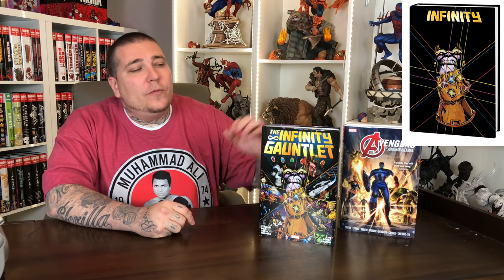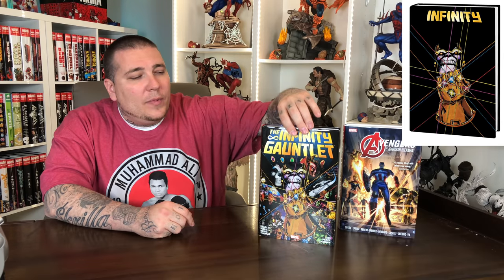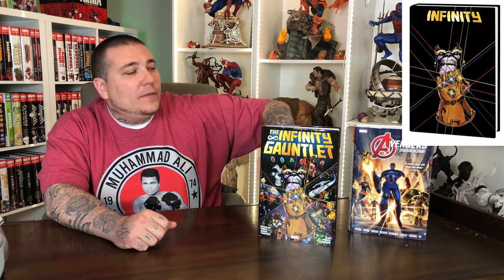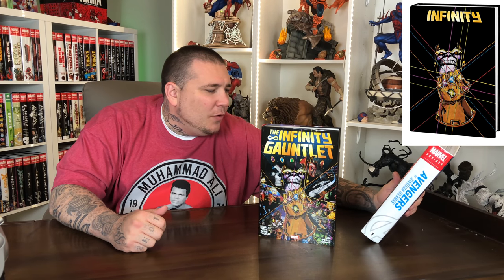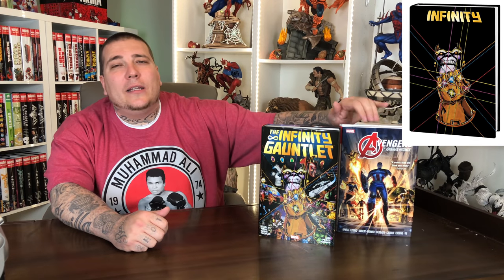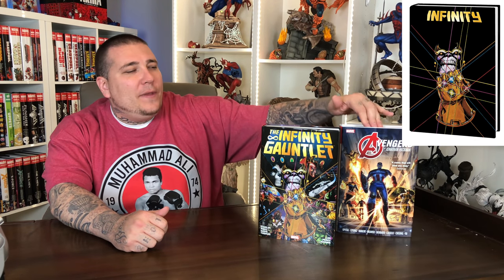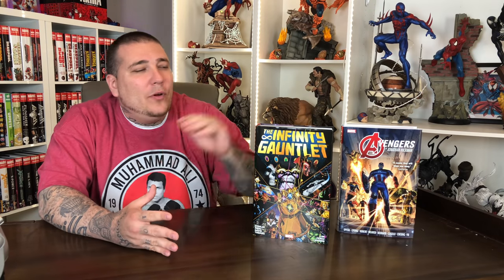OMNIBUS That Double Dip | INFINITY by Starlin & Hickman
Gem looks at the double dipping Infinity Omnibus by Starlin and Hickman and show where these issue are previously collected.